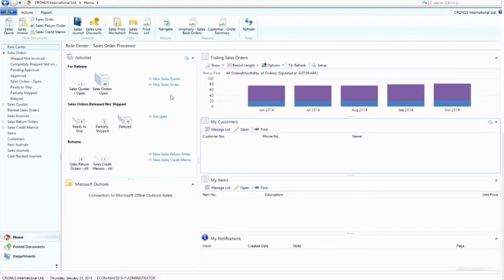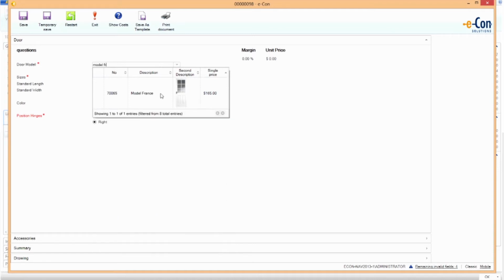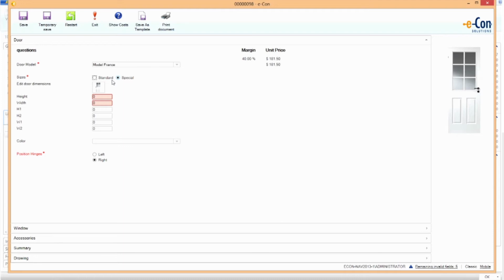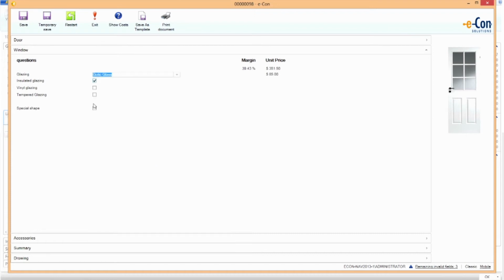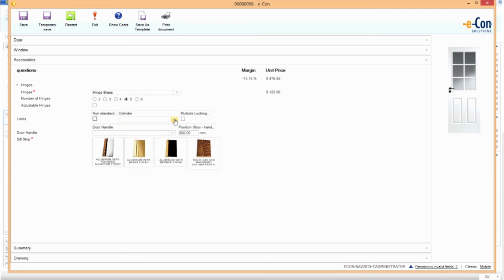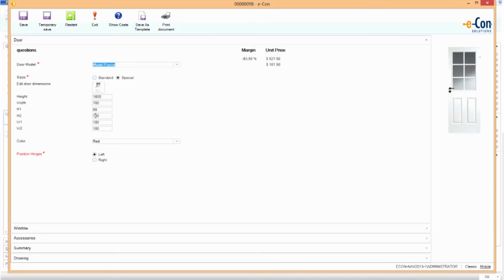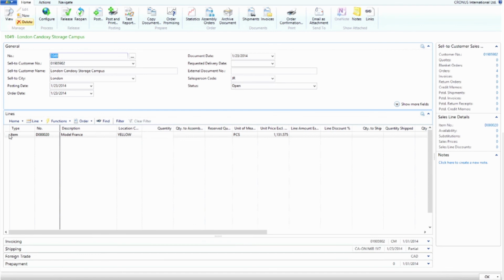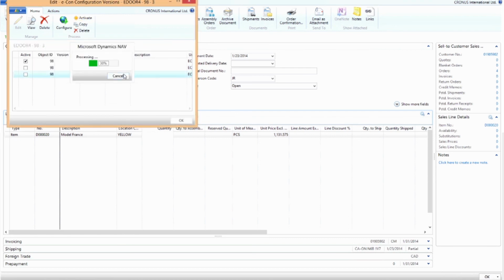Configure a Door for a Sales Order (including BOM and Routign) in Dynamics NAV2013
In this movie, we'll be following Mark, a sales rep, as he configures a product for a sales order. He'll be using e-Con as a native part of Dynamics NAV to create an order with a Bill of Materials, or BOM, and Routing. ) or Product Configurator Inform yourself also about deep integrated configuration in Microsoft Dynamics NAV